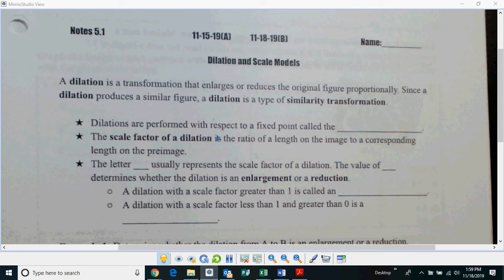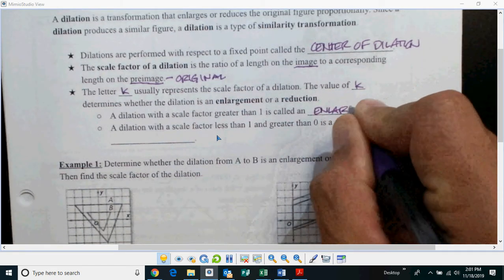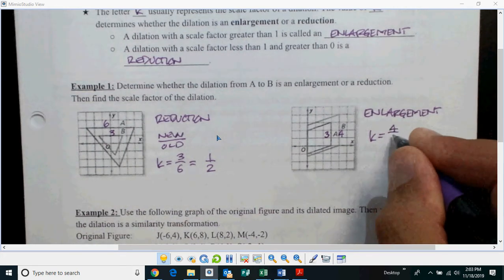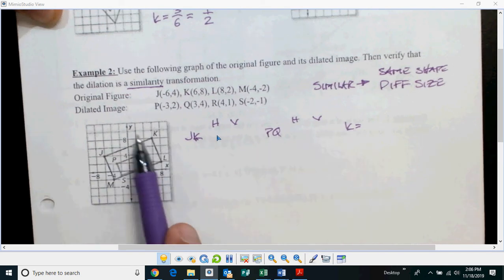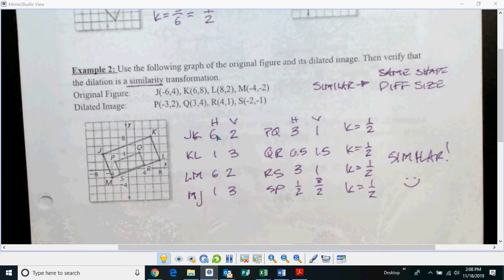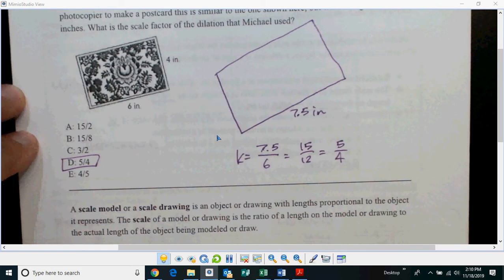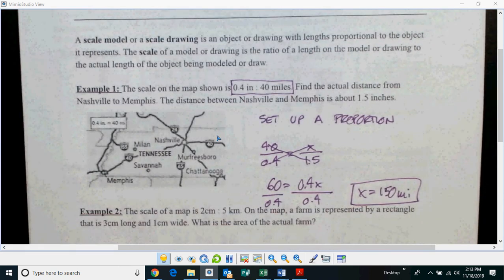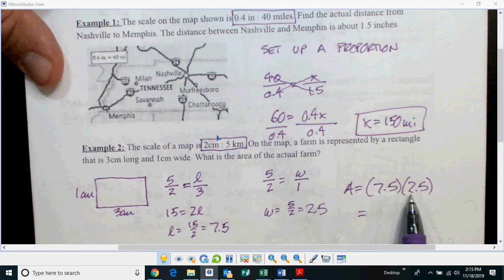Duhon 5.1 Notes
Scale Factor and Dilation